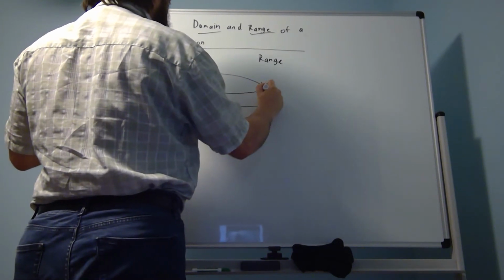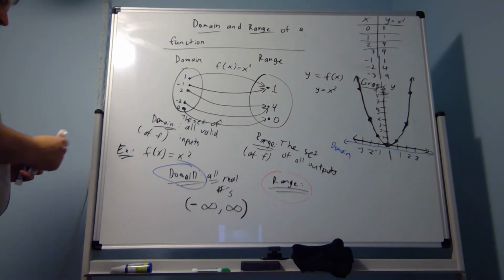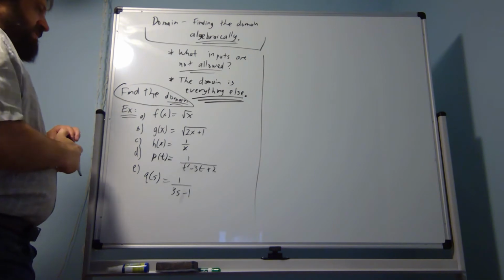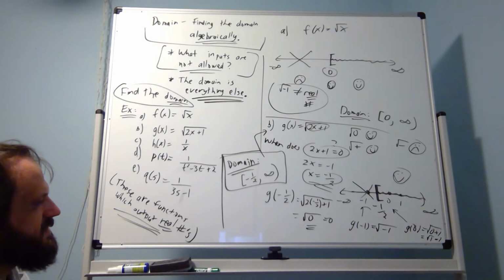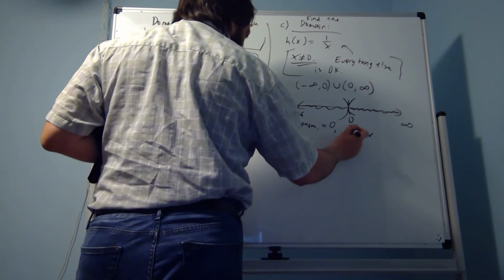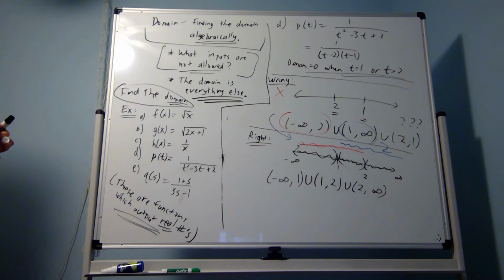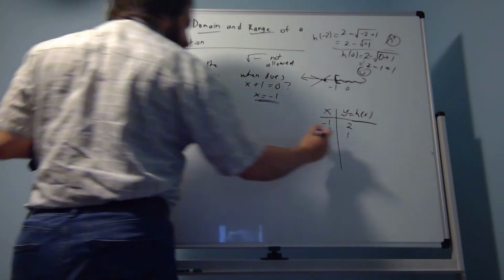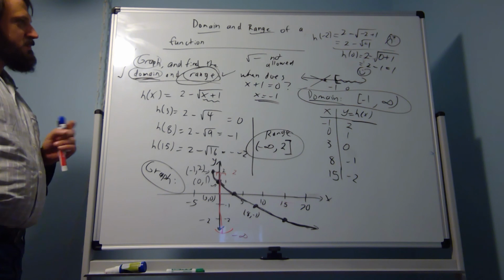1.2 - Domain and Range